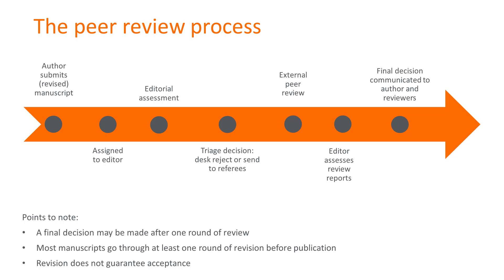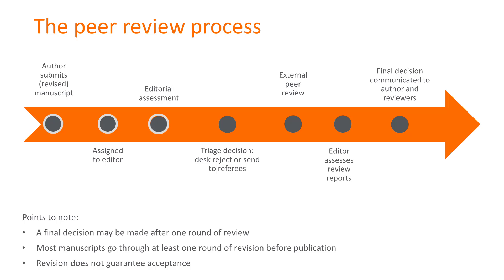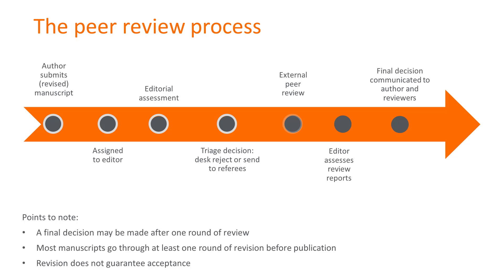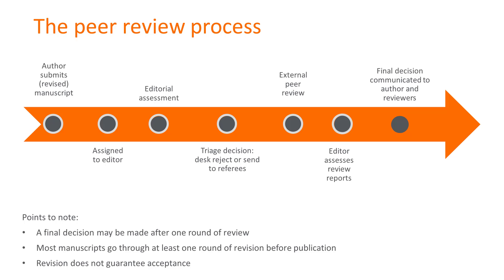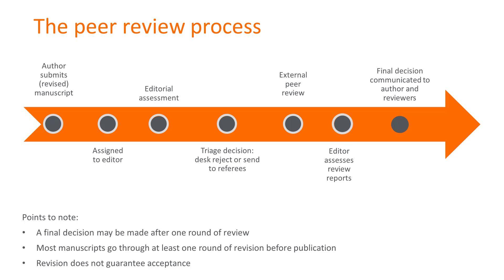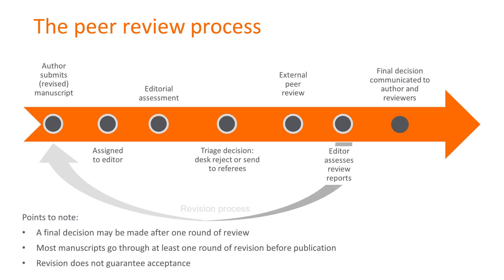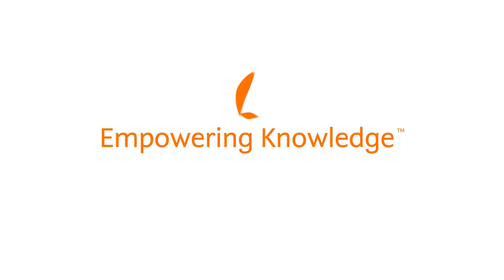The peer review process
This short video describes the peer review process used during the assessment of academic manuscripts in scholarly journals.